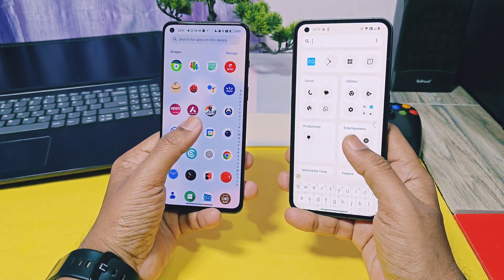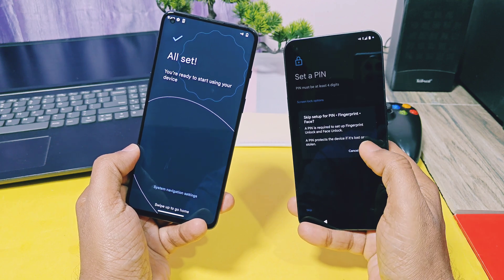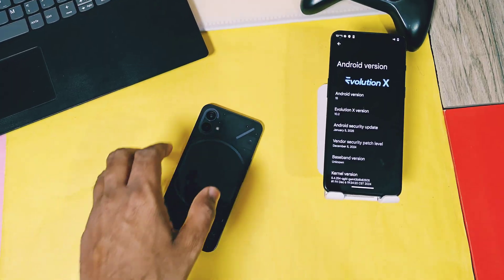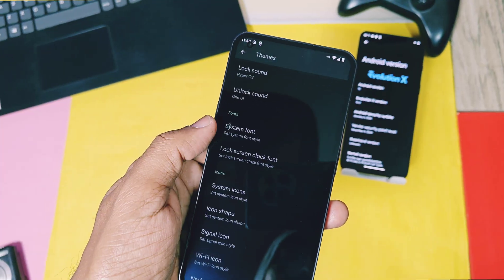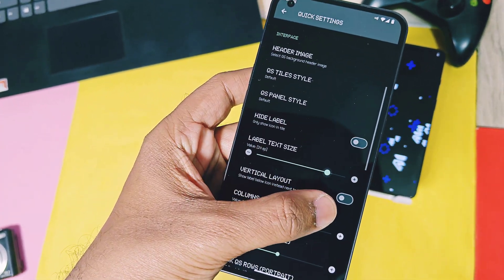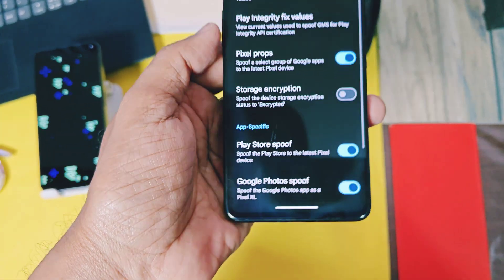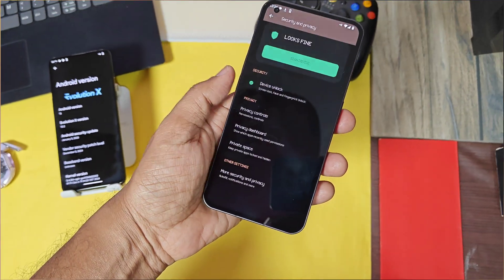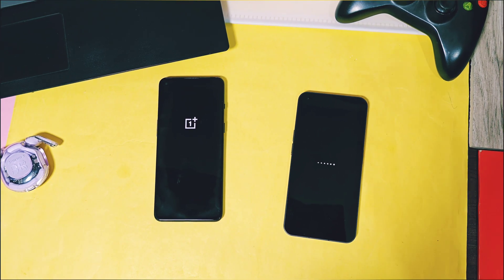Evolution X rom android 15 update brings for your old device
Hey what's up guy's welcome back your watching 4U tech

So innlast two videos we showcased the most popular AOSP linegaos 22.1 and highly customisable rising os for all official supported devices and universal custom gsi build which are working for any device running above android 10 with unlocked bootloader. You will find those videos in  video description
But another most popular AOSP custom rom evolution X discontinued there work few months ago but with there new android 15 based evoX 10.2 version they're back in the game
So today in this video we are going to review new evolution X 10.2 custom gsi build which I flashed ony two devices OnePlus 9rt and nothing phone 1. We will discuss new and unique features of this update. I also given list of officially supported devices in video description which got  this update. At the end of video we show some bugs that custom gis users  may face and we also show how you can use these gsi build as a dual boot without any issue along with your primary stock rom. so watch this video till the end now without further delay let's get started .

Evolution X
Inspired by Google's Pixel devices, Evolution X offers a rich set of customization options, allowing users to tailor their Android.

 supported devices:
Xiaomi, Google , OnePlus ,Samsung ,Motorola ,Nothing ,Lenovo
Nokia
Timeline
00:00 intro and important info (must watch)
01:29 New source base of EVoX 10.2(must watch)
02:28 unique features of New EVoX(must watch)
03:22New on the go boot animations (must watch)
04:25 Miscellaneous spoofing setting (Must check)
05:12 New pixel props for pixel drops features (must watch)
05:52 Bugs and issues for nothing phone 1 (must watch)
06:26 Bugs in OnePlus 9rt (must watch)
06:38 Bugs for custom evoX roms (must watch)
06:46 Dual booting with primary rom(must watch)
07:26 very imp announcement (must watch)
Lineage os android 15
Linageos os 22.1
Lineage os 22 review
Evolution X review
Evolution X android 15 review
Evolution X redmi note 10 pro
Evolution X for redmi note 10
Evolution X for redmi note 4
Evolution X for poco f1
Evolution X for poco m2 pro
Evolution X for OnePlus 7t
Evolution X redmi note 7 pro
Evolution X for poco x3 pro
Evolution X install
android 15 for sony
android 15 for Xiaomi
android 15 for realme
android 15 for fairphone
android 15 for razar phone